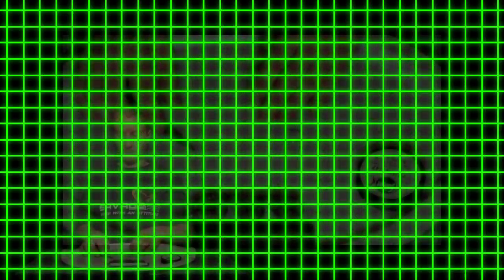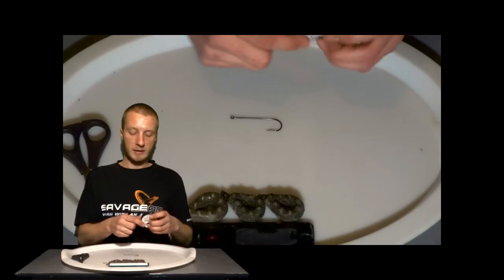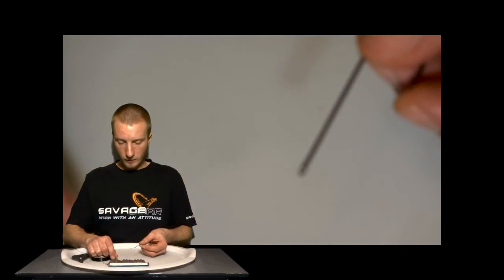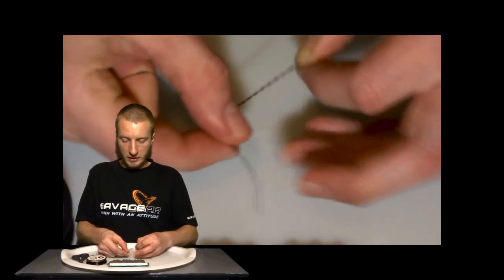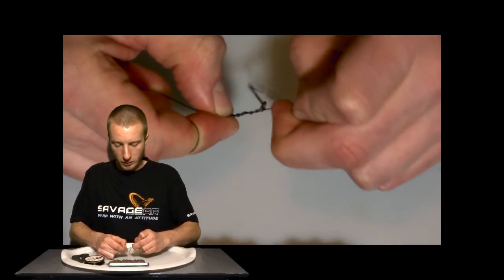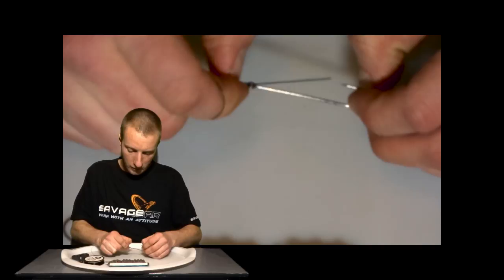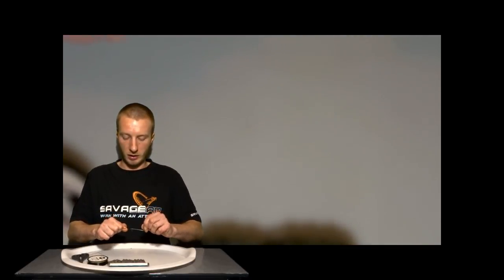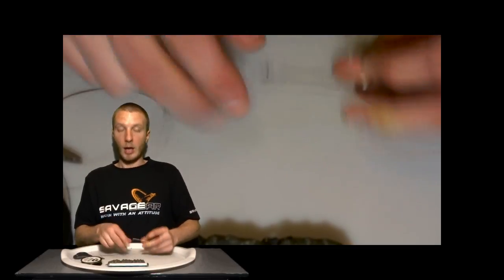How to tie the best fishing knot ever #4, blood knot